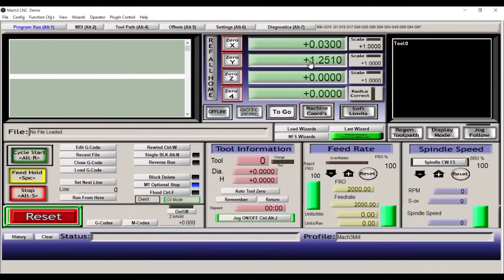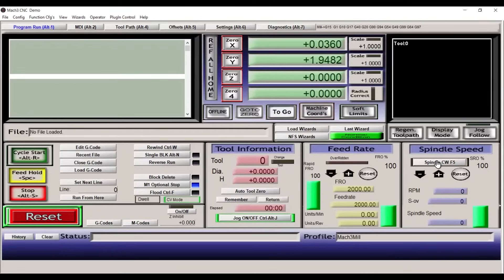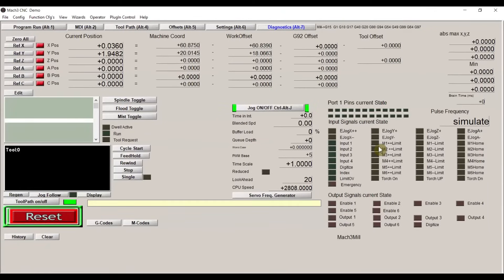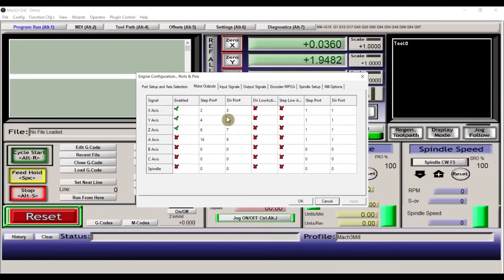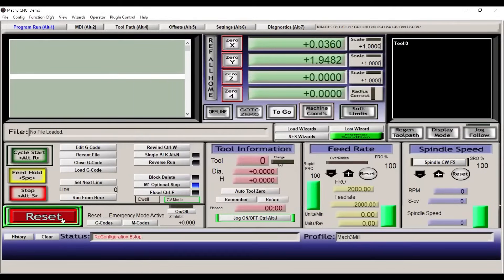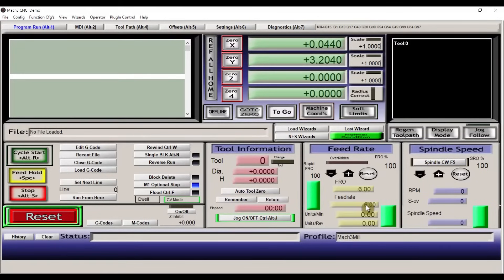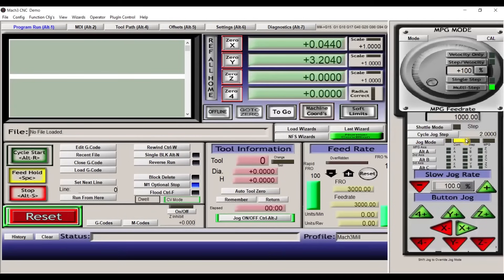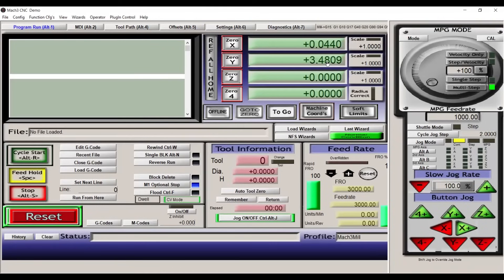Mach3 X Y axis not moving on CNC machine with new PC | with English subtitles | CNC Mach3 Tutorial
How to Fix Mach3 Jog Not Working.
If you have changed your PC of a CNC Wood Router machine which was working fine previously with old PC Mach3 but its not moving X & Y axis now then this video can be helpful for you.